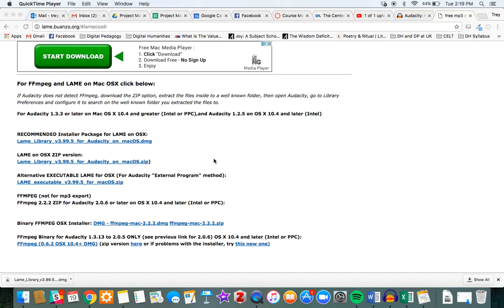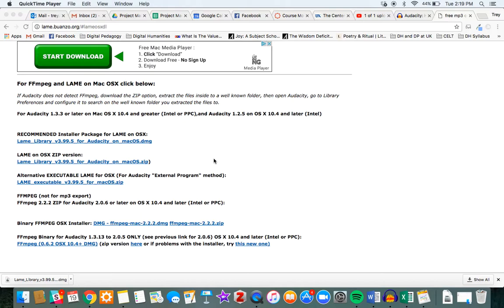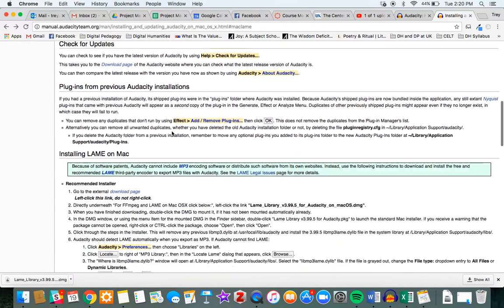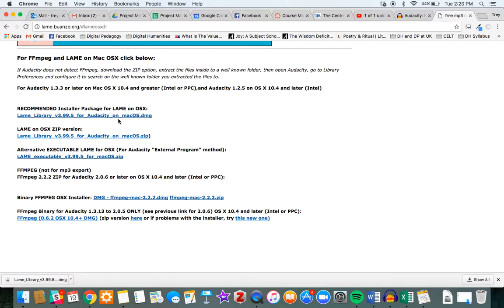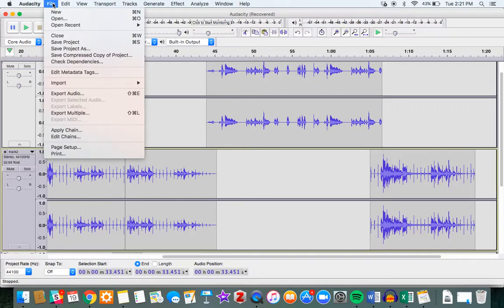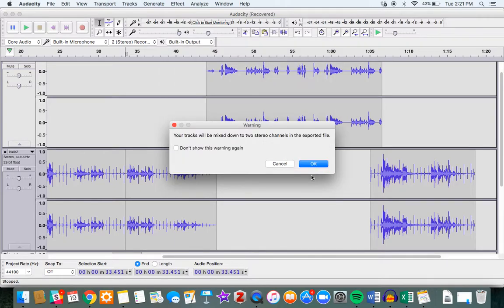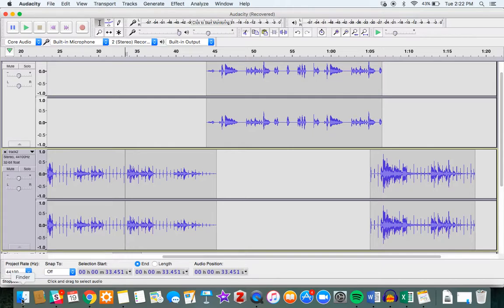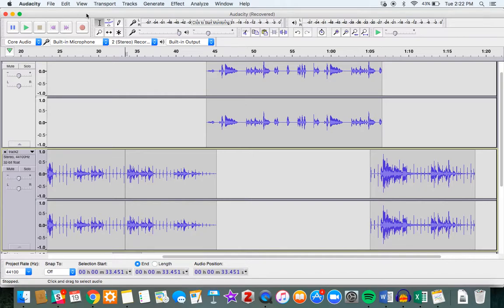Installing the LAME Library and Exporting MP3s in Audacity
This video covers the process of installing the LAME Library (which is required for Audacity to write files in MP3 format) and exporting .AUP files as .MP3 for submission on Canvas.